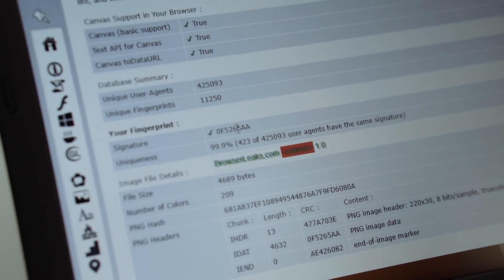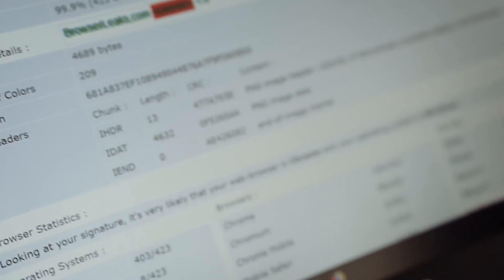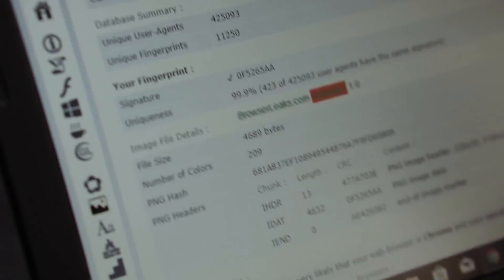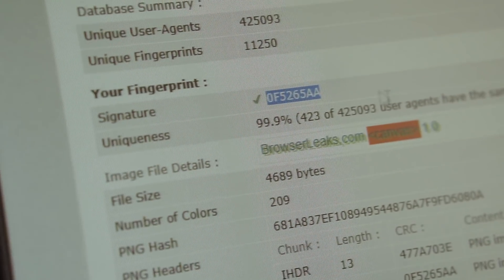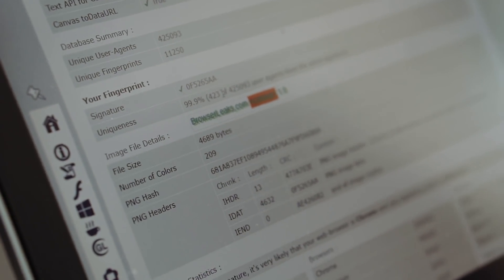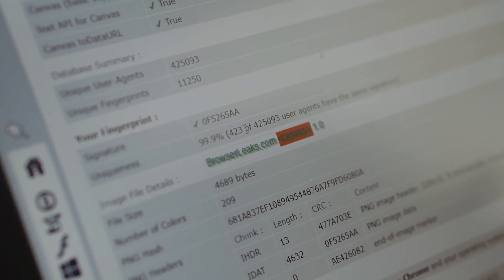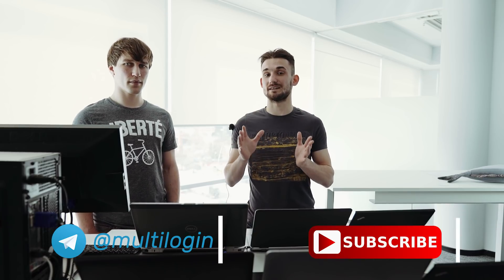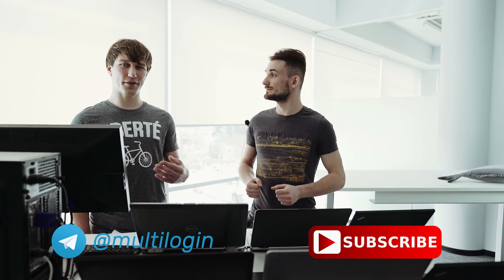Checking Canvas fingerprint on 100+ devices. The Experiment.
Does Canvas fingerprinting really help to identify users? Multilogin takes 100+ devices to run the experiment. Exciting findings led us to introduce changes in our latest release - Multilogin 4.0 Fire BETA.